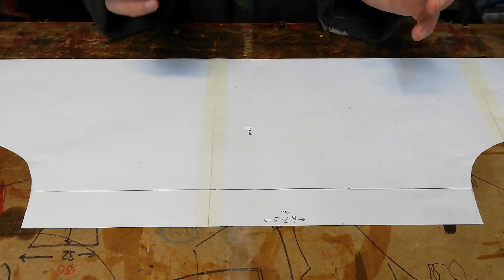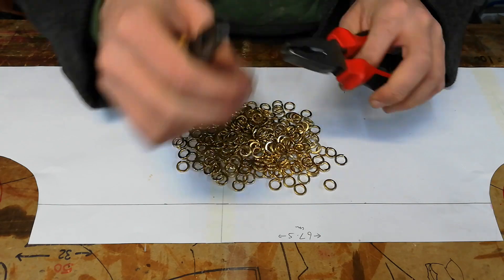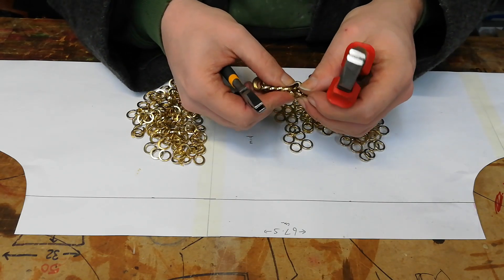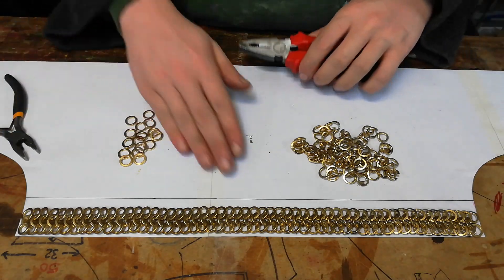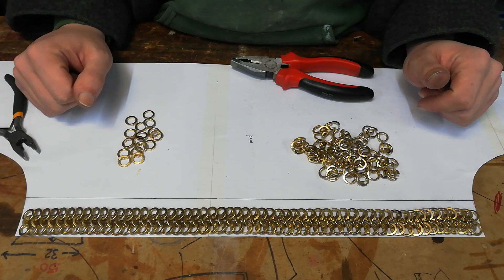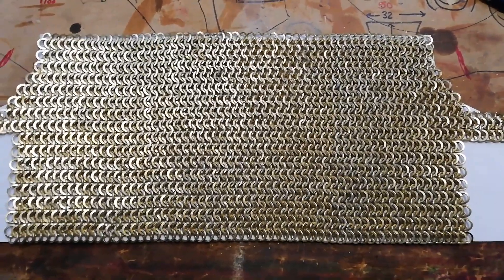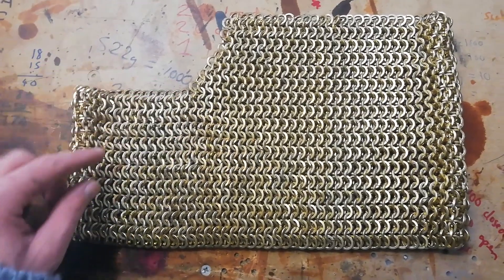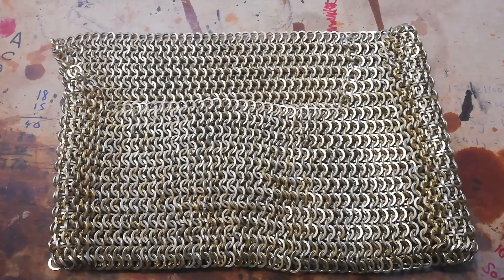Armour Walkthrough: BRASS AVENTAIL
Matt takes you through the construction of a Brass Aventail. From making a pattern, to weaving the chainmail together, all the way to finished piece. Sit back and enjoy the looping together of 3000 rings!